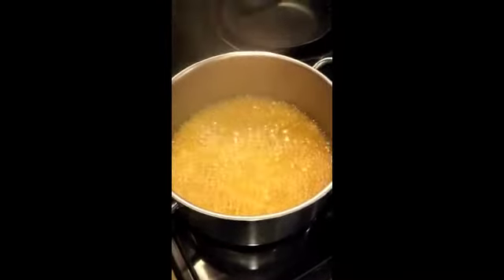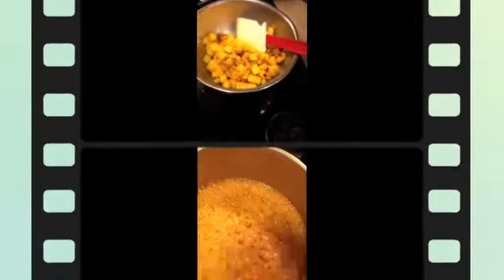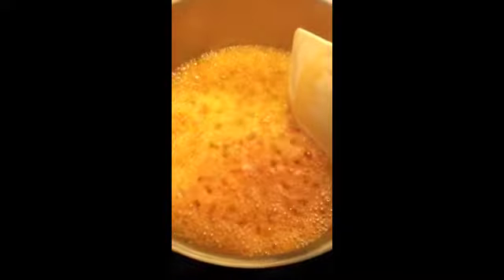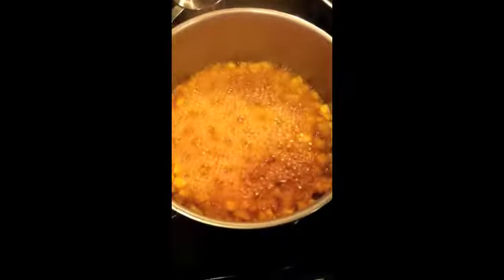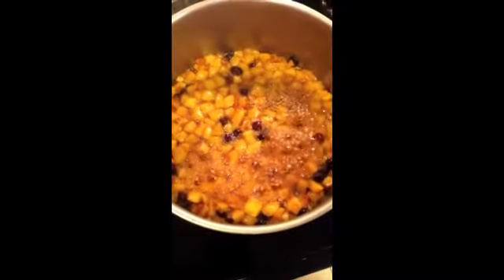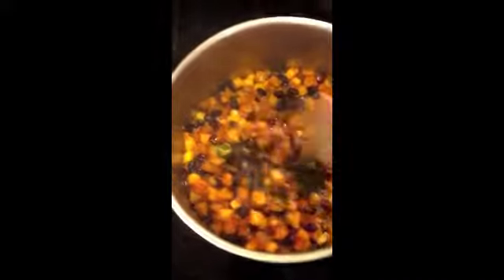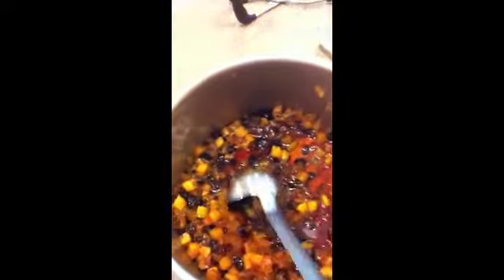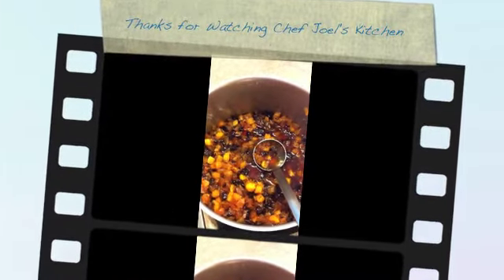Chef Joel's Kitchen - Grilled Pineapple Chutney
A Labor Day Favorite from Chef Joel's Kitchen. The Grilled Pineapple Chutney is a tasty condiment that goes great with grilled or roasted meats and as a topper to goat cheese and cracker appetizers.